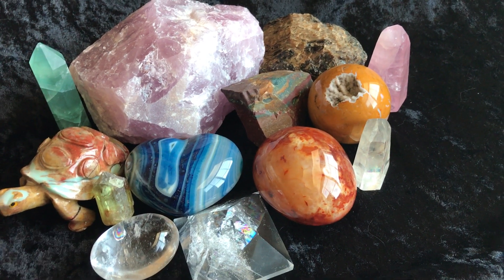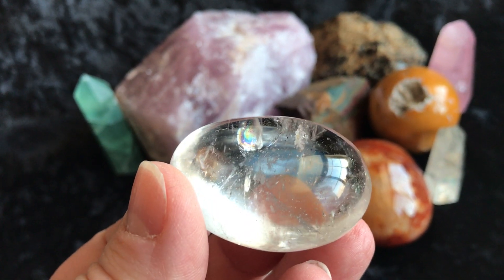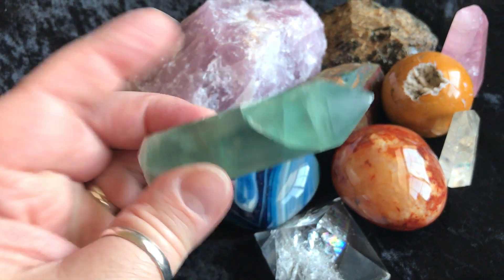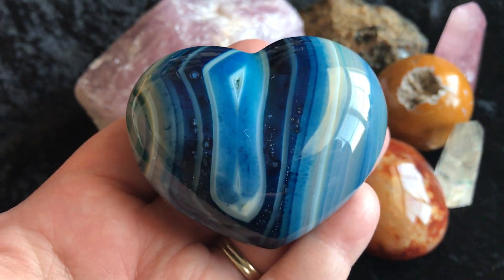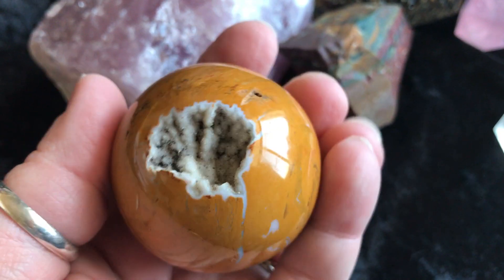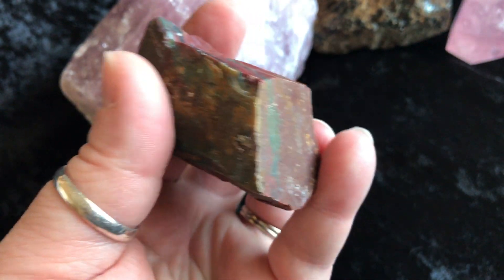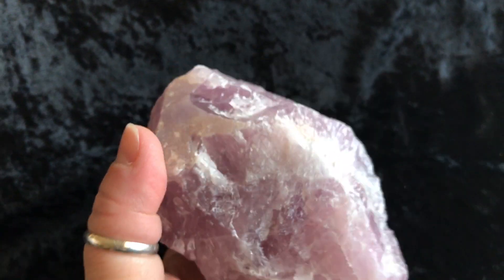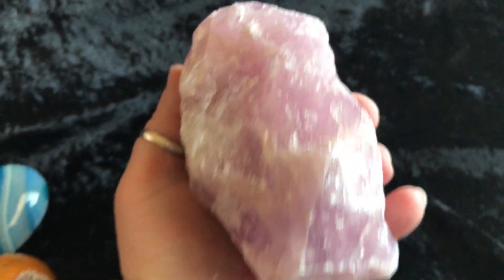Crystal Sneak Peek for 4/14/17 Gem Treasure, Crystal Haul, Crystal Shopping, Crystals for Sale!